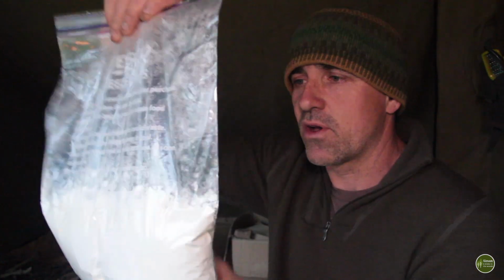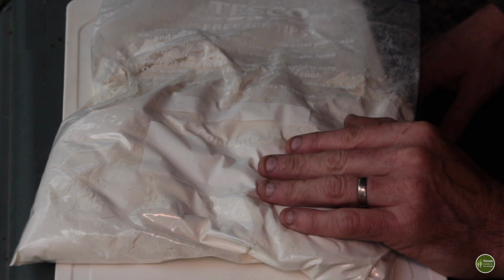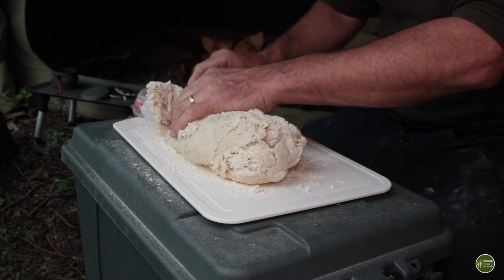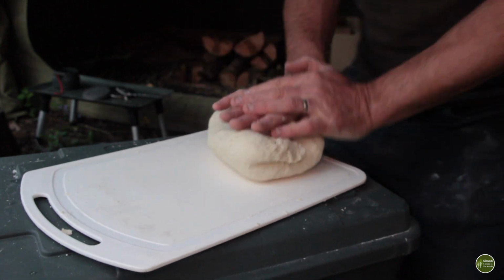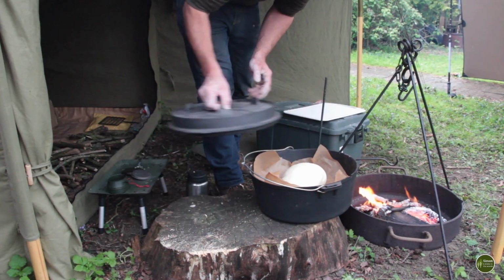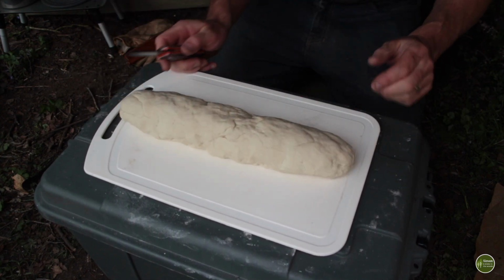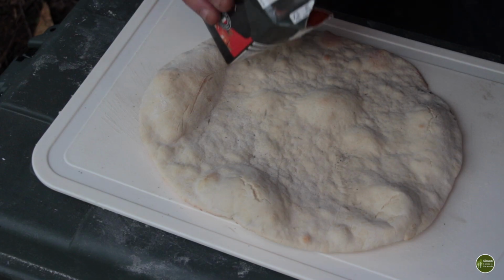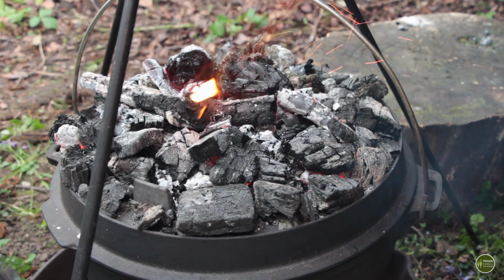Campfire Pizza Cooked in a Dutch Oven. Handmade Bread Dough. Baker Tent.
In this video, I venture out into the wilderness of my garden to do a bit of campfire cooking.   I have set up my trusty homemade baker tent (apt!) in a quiet corner amongst the bushes with a fire pit in order to continue filming during the current crisis and lockdown - the perfect retreat!

After making and hand stretching a simple bread dough, I use my biggest Dutch oven to prove the dough and then bake a delicious pizza over the campfire.

Wood fired pizza is simply the best!

I hope you are all well during these ongoing troubled times, hopefully things will return to normal soon!

Links

Tjm Metalworks Mini Fire Anchor

Bread Recipe

1 Ib plain flour (450g)
1 lb strong white bread flour (450g)
1 oz dried yeast (28g)
1 oz sugar (28g)
1 oz salt (I only use 1/2 tsp)
1 (imperial) pint tepid water ( 568ml or 1 1/5 US pint)

Mix a little of your water with the sugar and yeast and set aside (it’ll start to froth as the yeast feeds off the sugar)

Combine the flour and salt in a bowl or large zip-lock bag

Make a well in the middle of the flour mix and add the yeast mixture, a little at a time, combining with the dry ingredients

Keep adding the remainder of the water, mixing all the time

Once it is all combined, clear a space, roll up your sleeves and get ready to get physical!

Kneed the dough for at least 5 minutes, folding and pushing it to create stretch and structure in the dough

Place the dough in a warm place to prove - it needs to double in size.

Once proven, knock the air back out and kneed again.

Cut into 8 rounds, roll out  and stretch to the size you like.

If you like, you can part bake your bases at this point, other wise carry on to the next stage

Assemble your pizzas, adding toppings AFTER the cheese!  Season.

Bake in a hot oven or dutch oven until golden brown and crispy.

Simon, a bloke in the woods - Patch and Sticker (currently out of stock)

Or by mail at:

 Diss
 Norfolk
 IP22 9DB
 UK

Music  One Fine Day       by  Audionautix